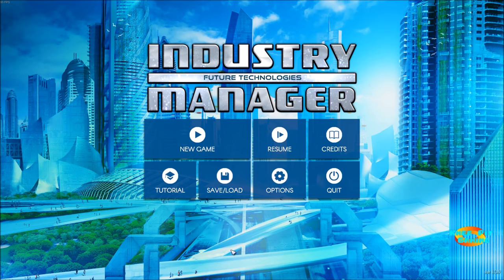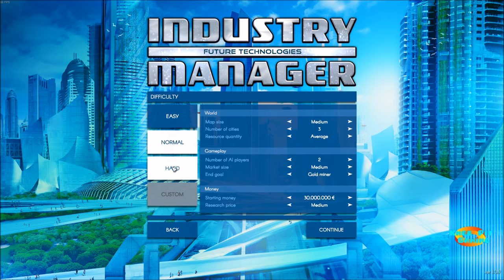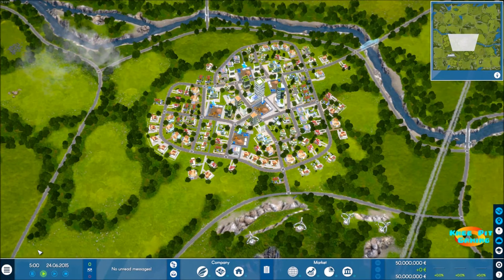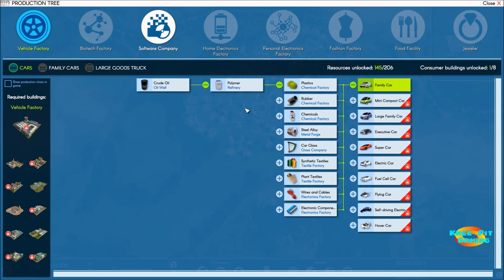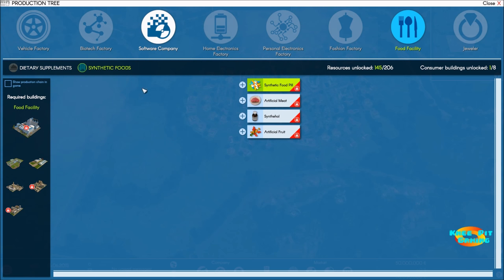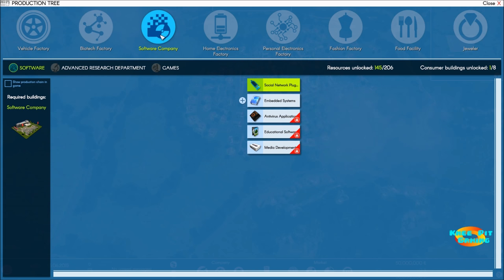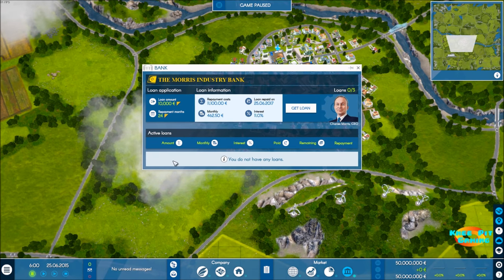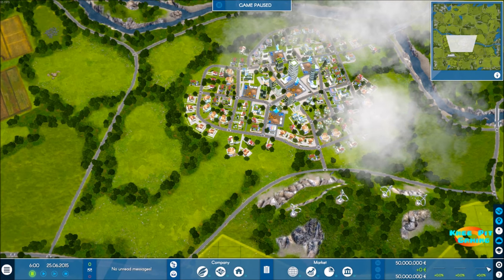Industry Manager: Future Technologies - What is it and How to get started